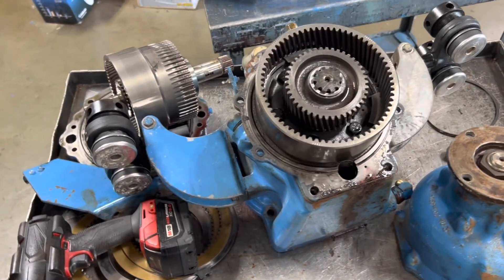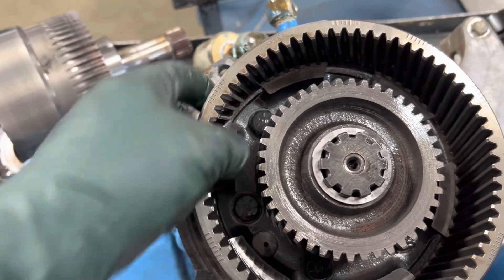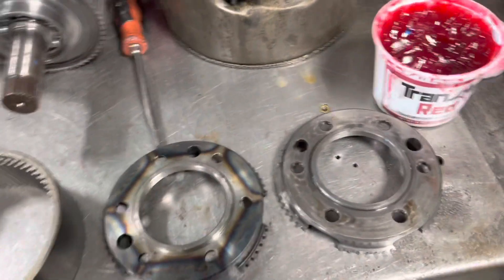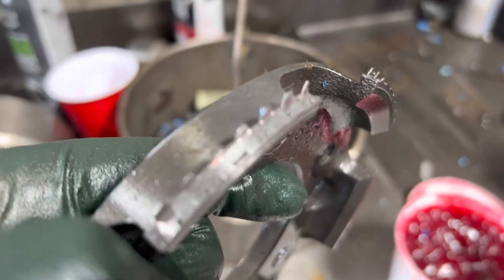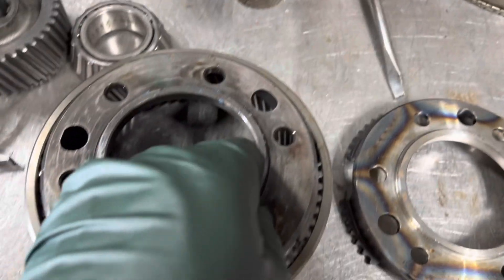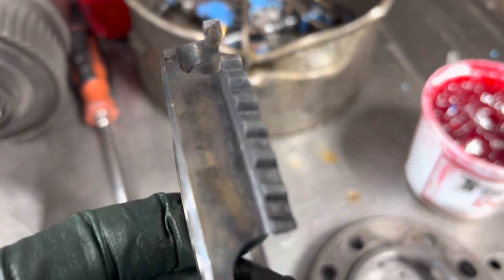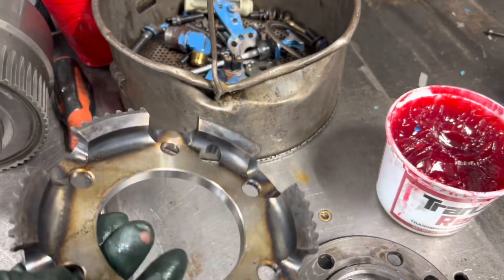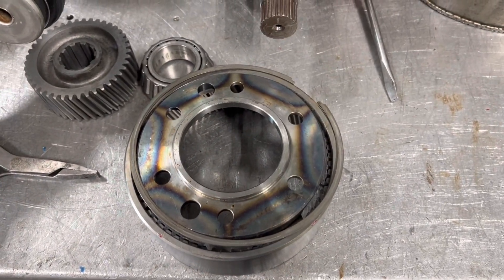Velvet Drive Marine Transmission 10-18 2.57:1 Common Failure of the Reduction Hub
This video is a description of the common failure of the output hub on the 2.57:1 reduction. The replacement Velvet Drive piece has hardened teeth to help prevent this concern.